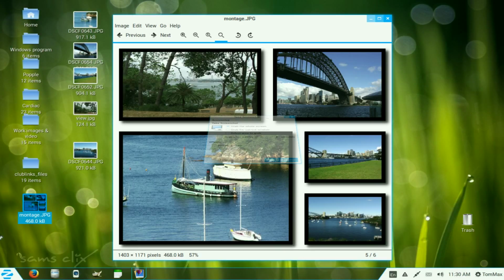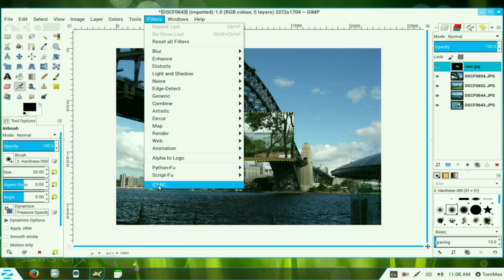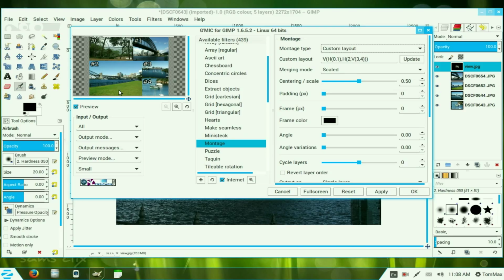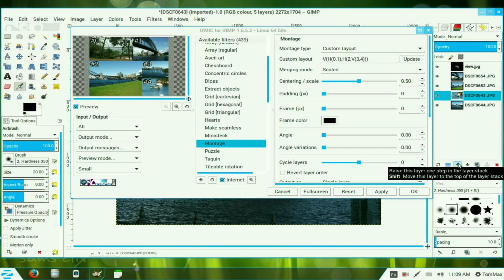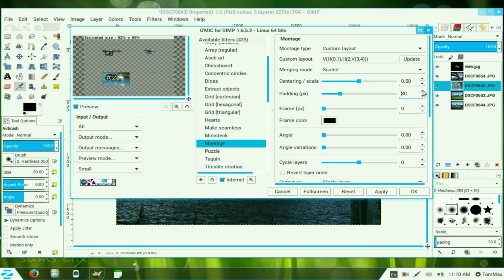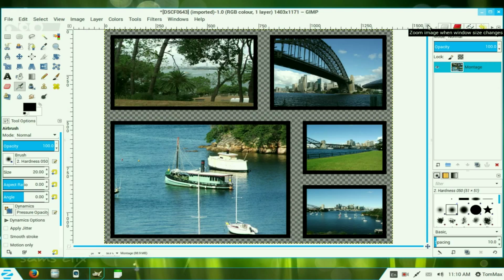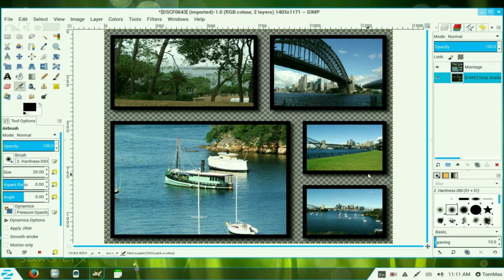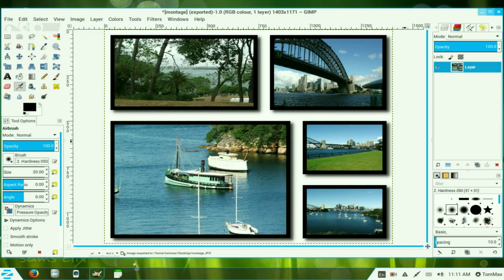Montage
This 'Montage' is  arranged using  one of G'MIC filters in Gimp.  G'MIC is an add on package of filters. G'MIC needs to be up loaded and installed in to Gimp.